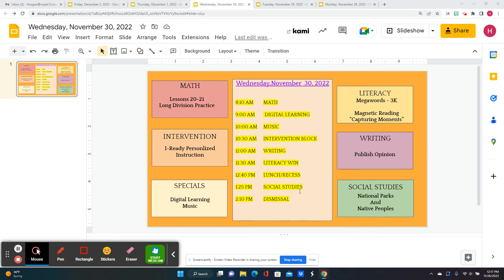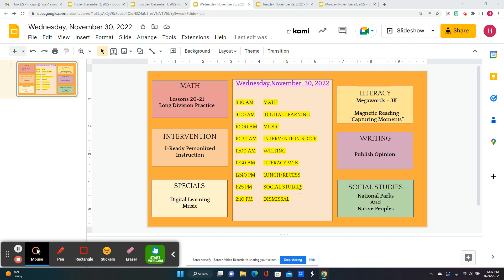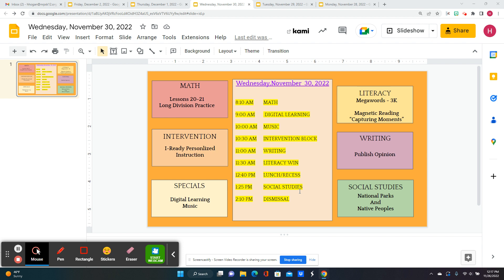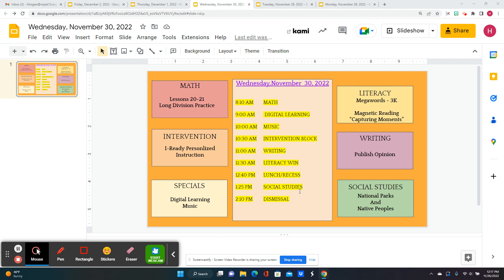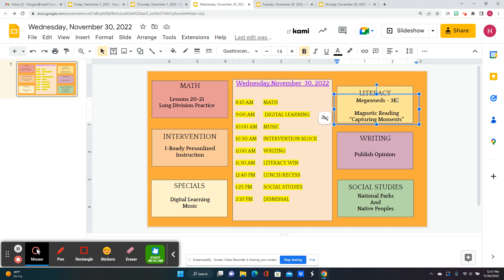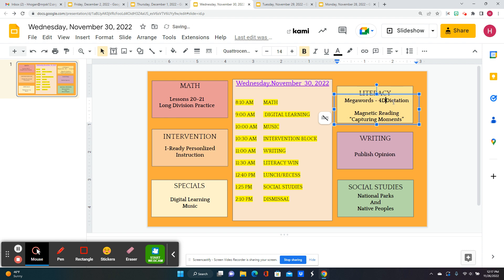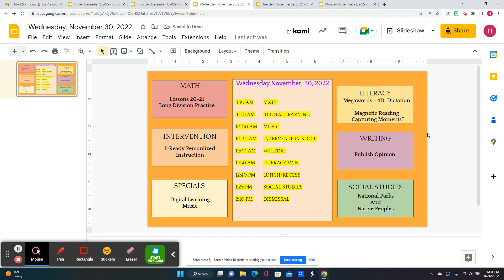Wednesday, November 30,2022